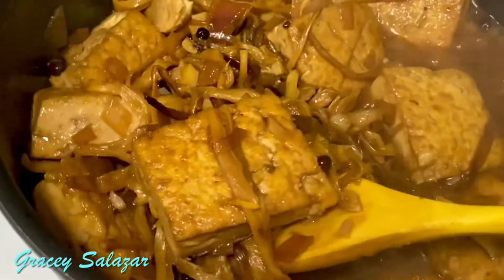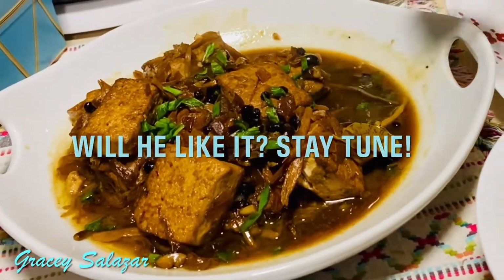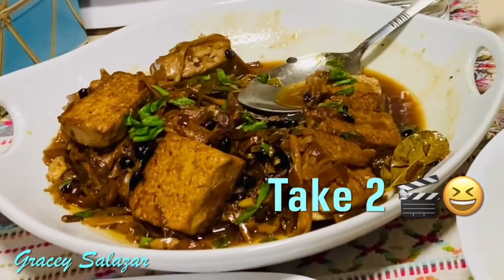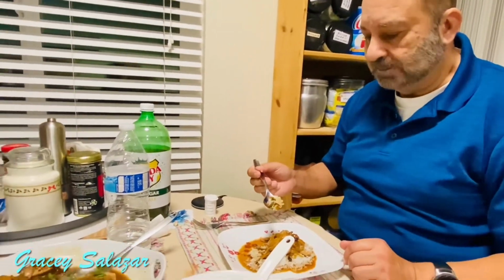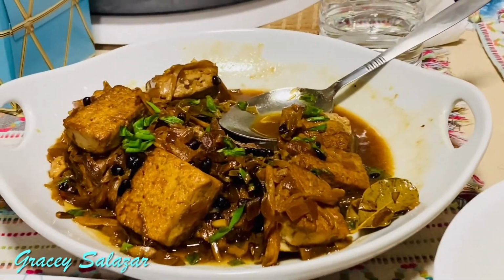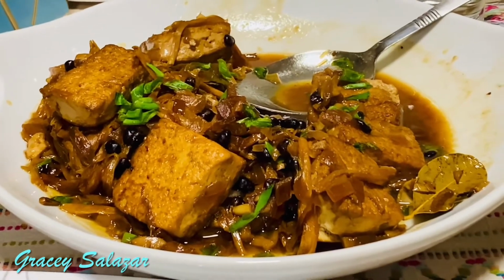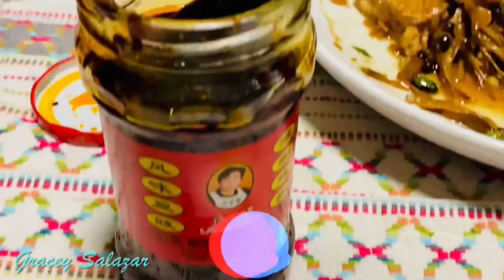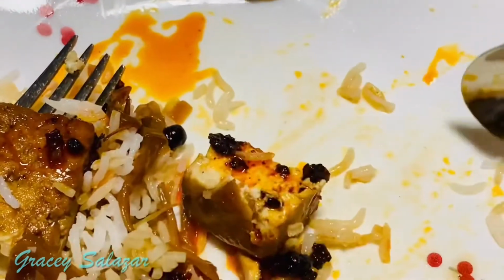MY GUILT FREE HUMBA healthy fatfree graceycooks || GRACEY SALAZAR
I call this guilt free, fat free humba because I am using tofu instead of pork. Surprisingly, It was good. I specially love the sauce, “sarsa palang ulam na” (as the saying goes).
My honeybear  really love it and so do I. I try to cook healthier dishes, so I try substituting meat with plant base  product when I can. I hope you will try it too. You might like it. Enjoy!